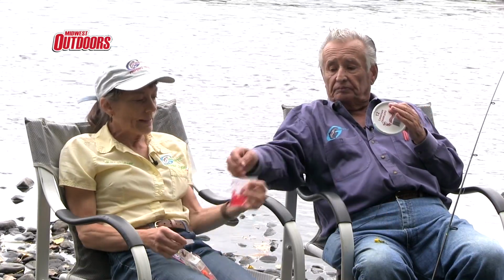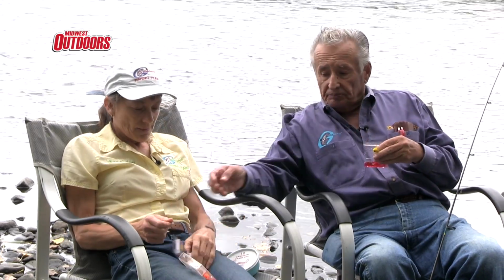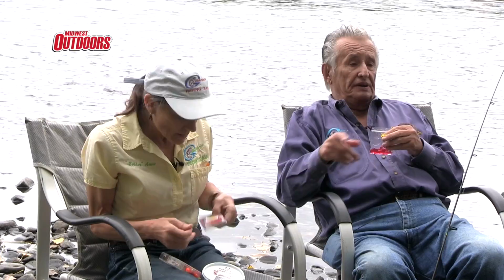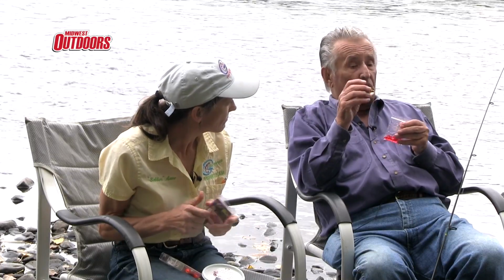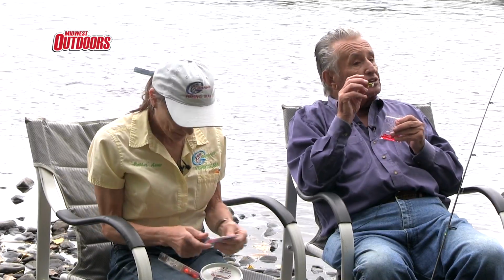River Fishing Bombshell!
When river fish vacate shoreline spots, where do they go? Now we know... into slack-water areas where you would not think to look. Learn all about "Benthic Zones" with Dan Gapen and "Bobber Anne" Orth.